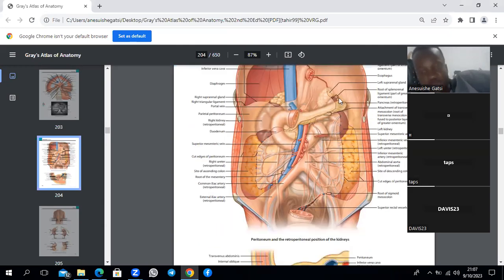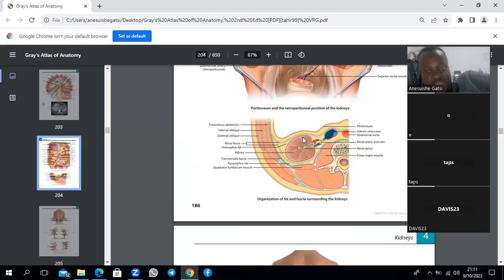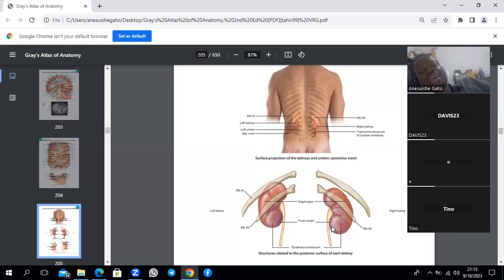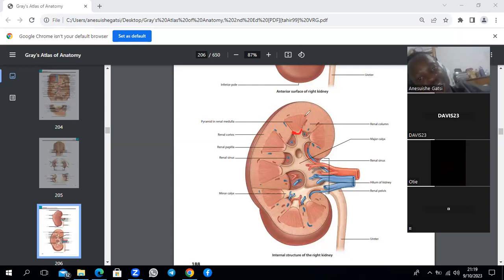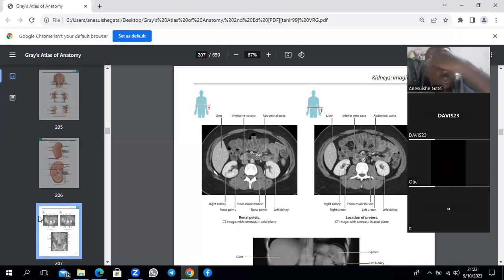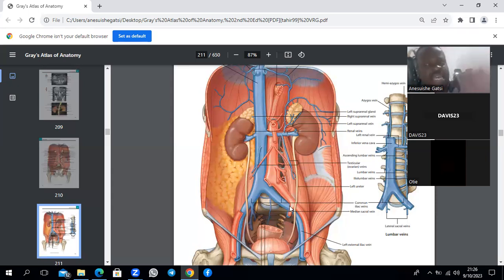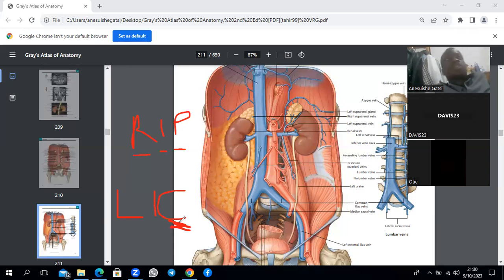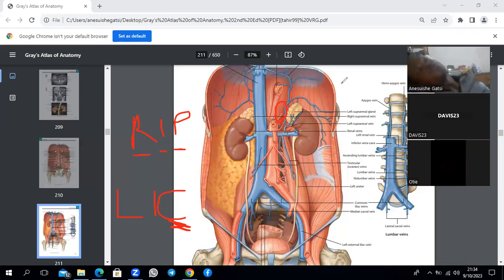Kidney, ureter, suprarenal glands